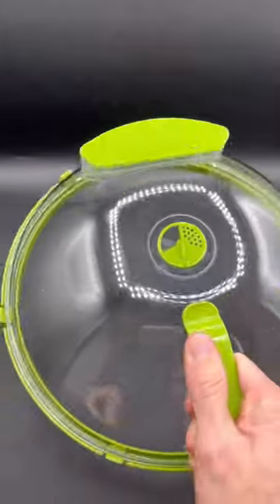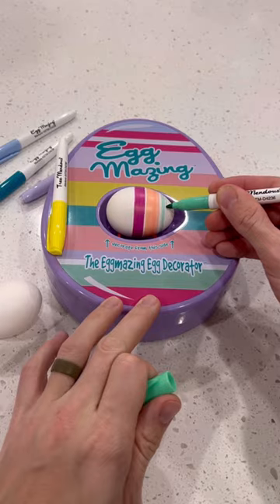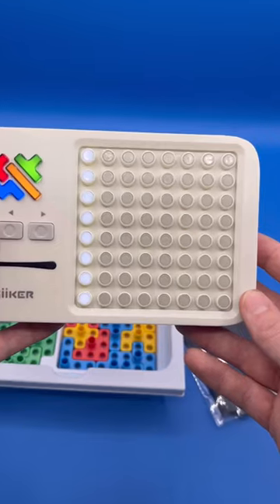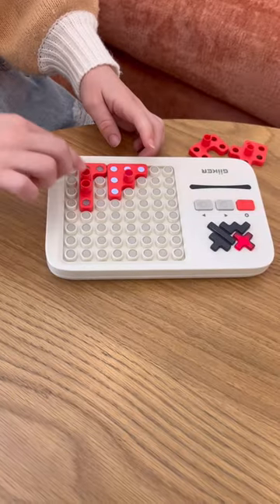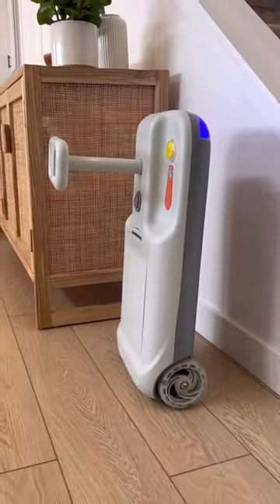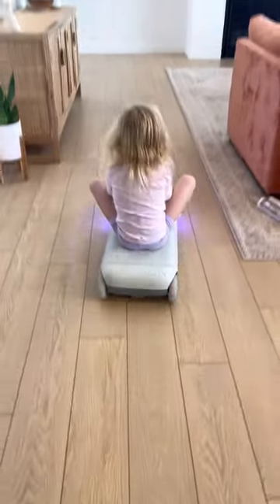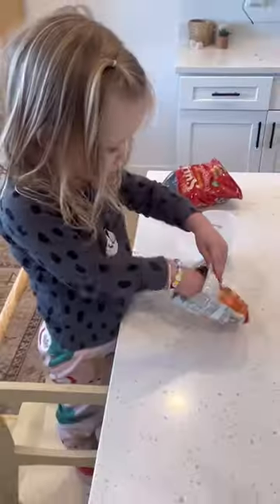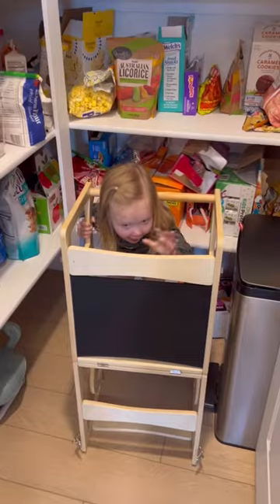Amazon Parent Finds you actually need!